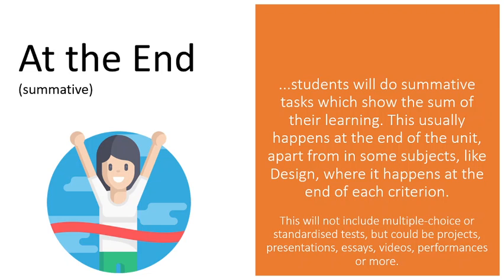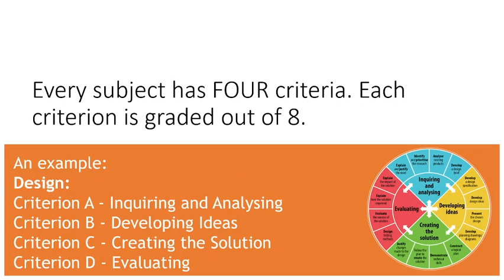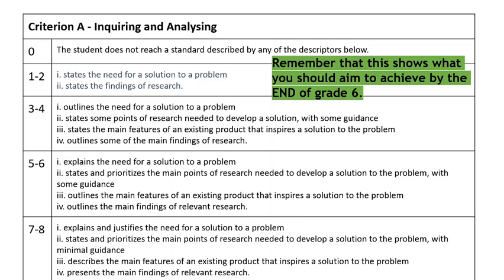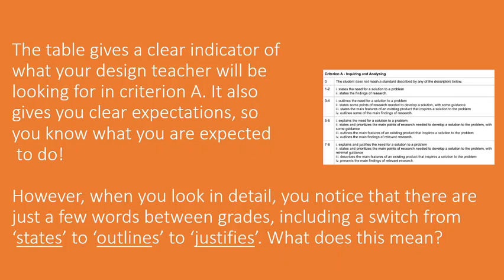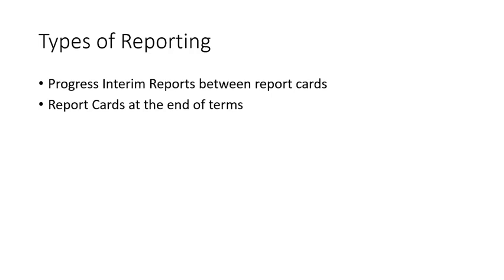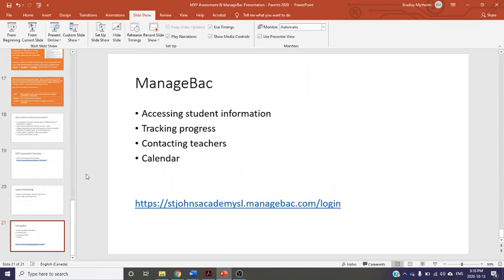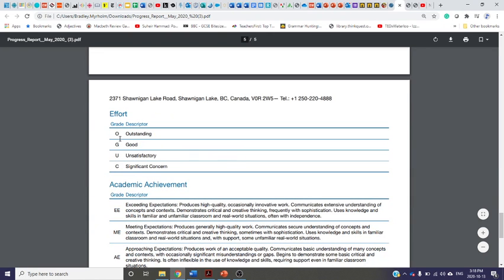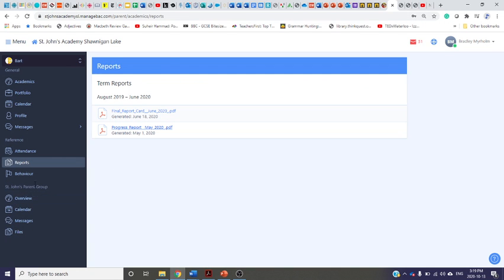Assessment and Reporting at St. John's Academy Shawnigan Lake